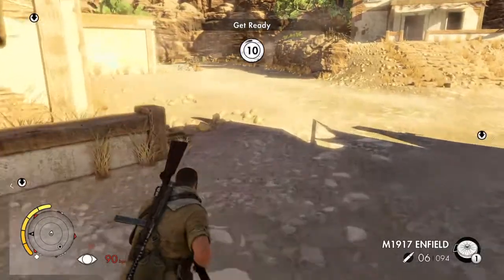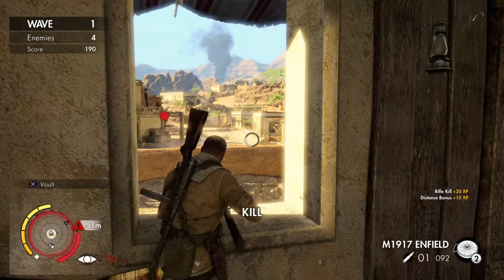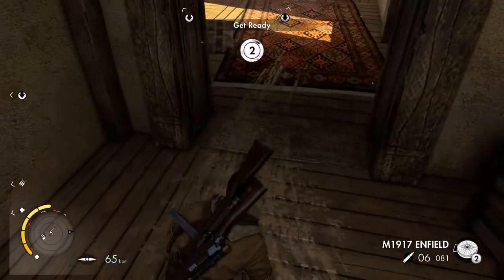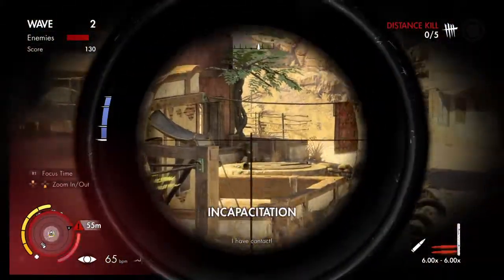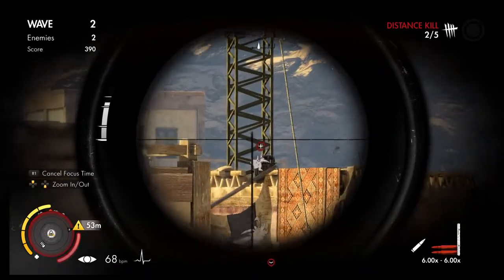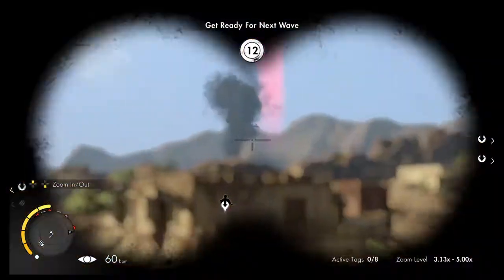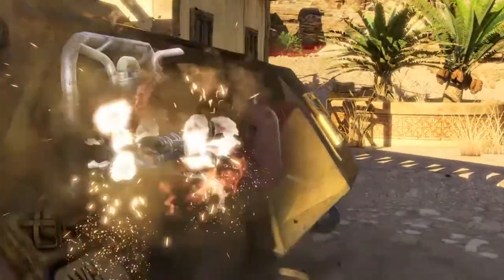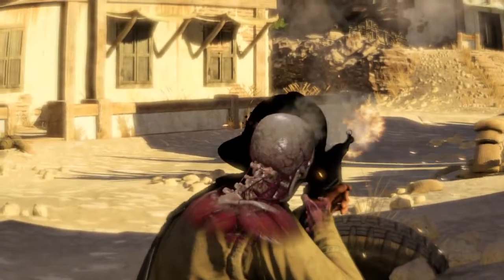Sniper Elite 3 Gameplay for Weingart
A full ten minutes of straight Nazi  murder. Advice and commentary included.